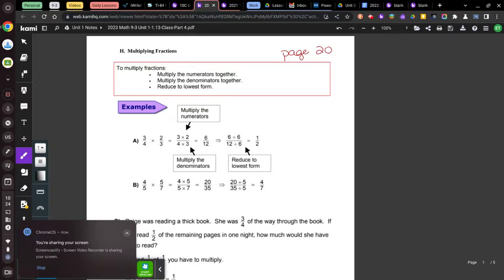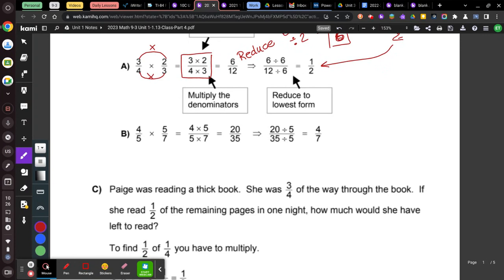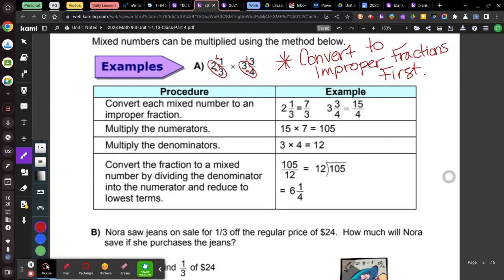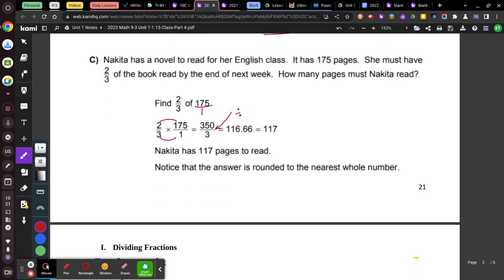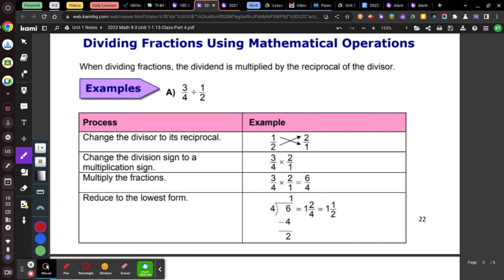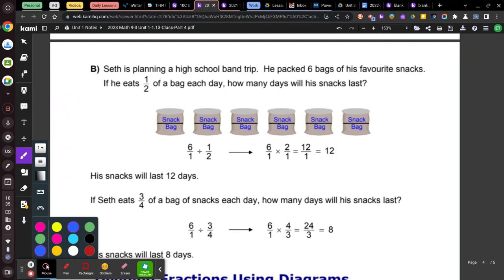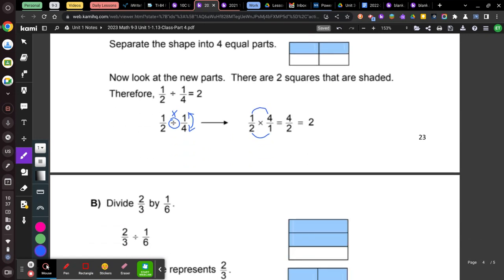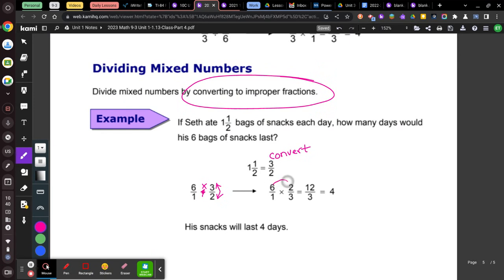Untitled: Mar 7, 2023 10:40 AM